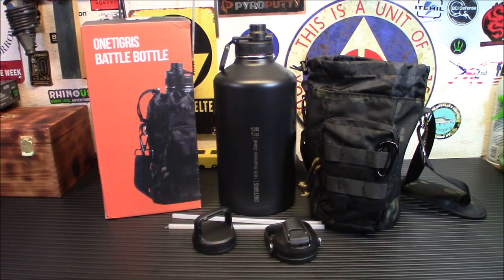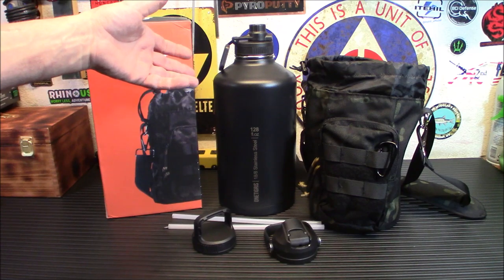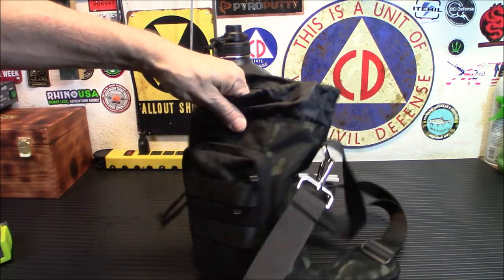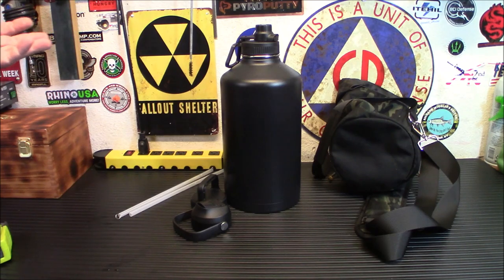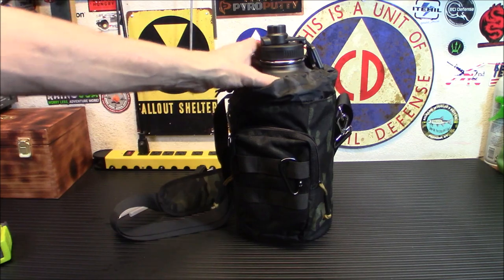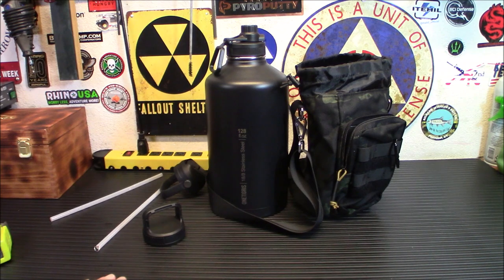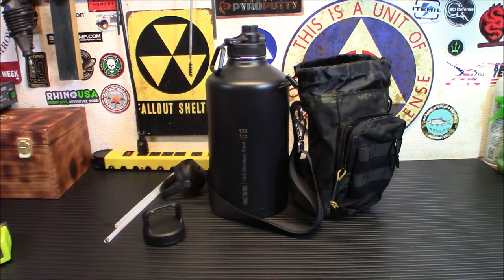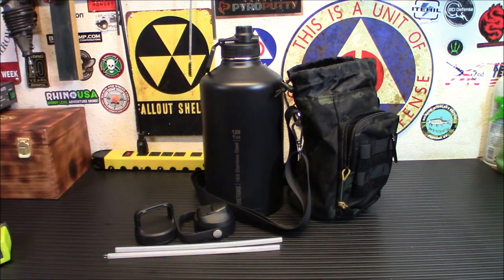This Thing Is Massive! OneTigris 1 Gallon Water Bottle!